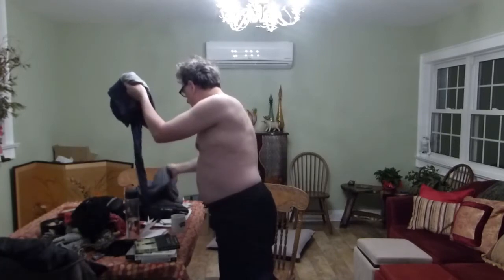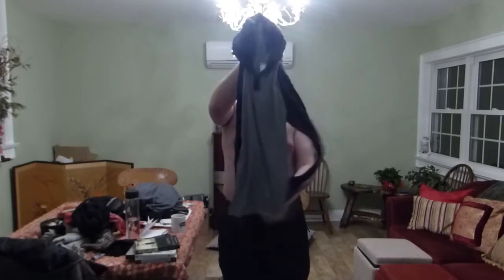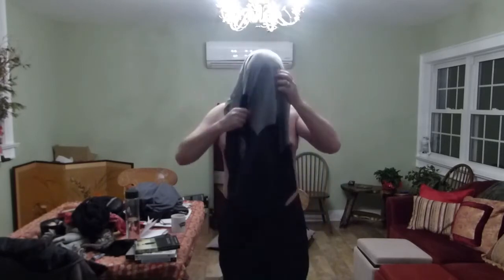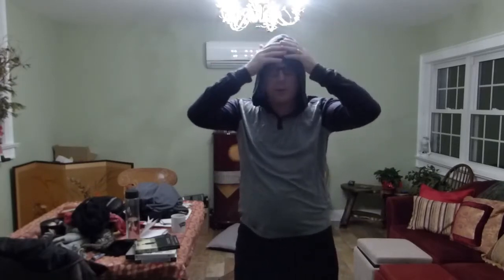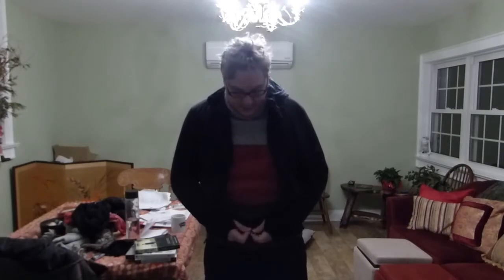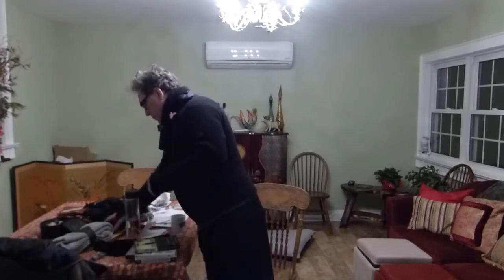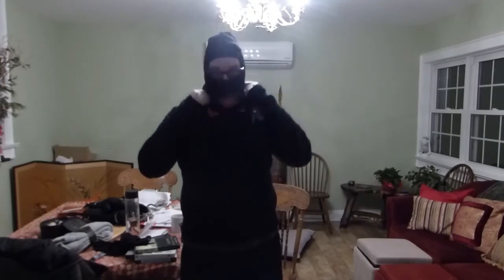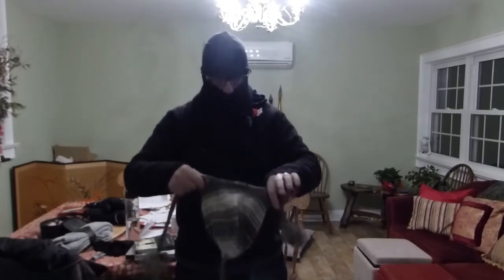Dressing in layers for extreme cold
My fitness regime just got a major boost from this video!